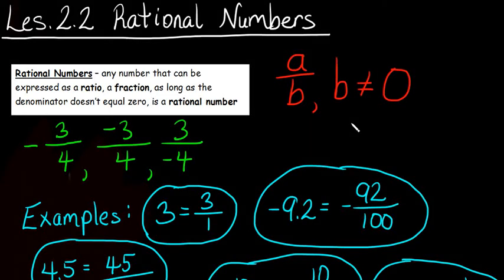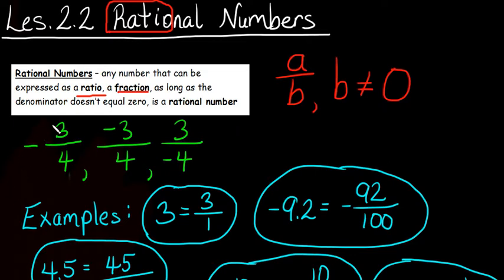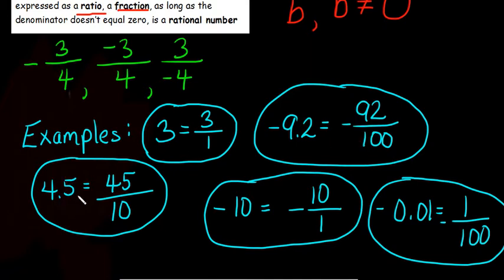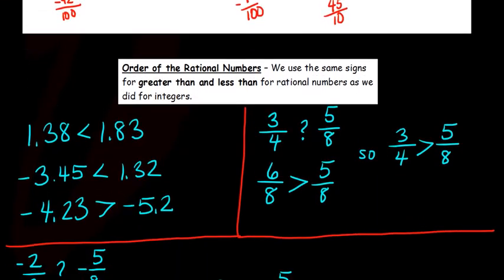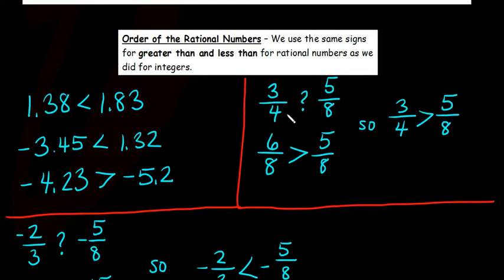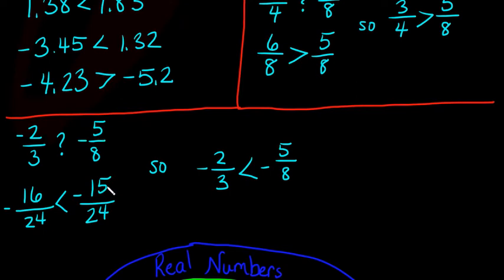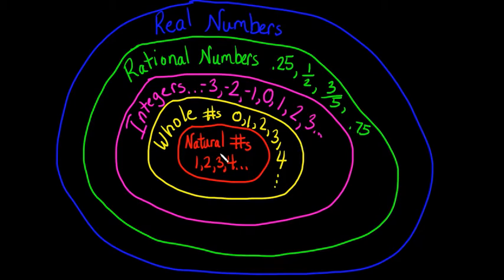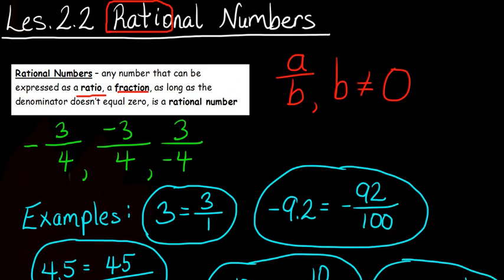Algebra I Les 2.2 Rational Numbers